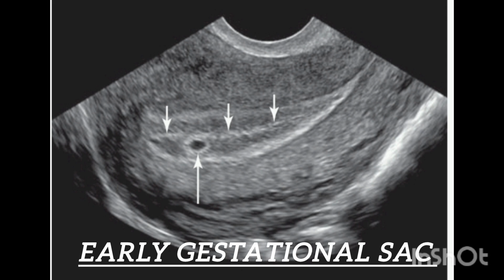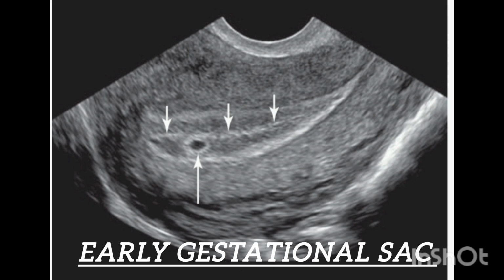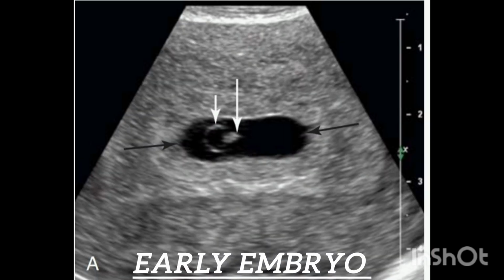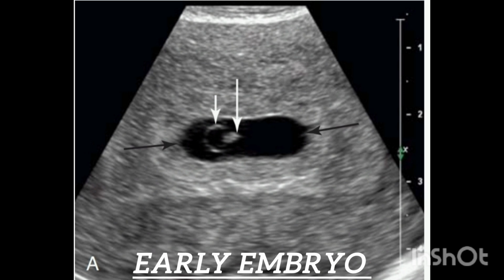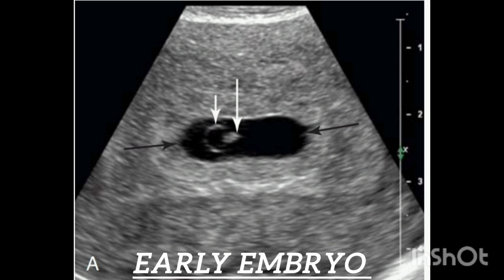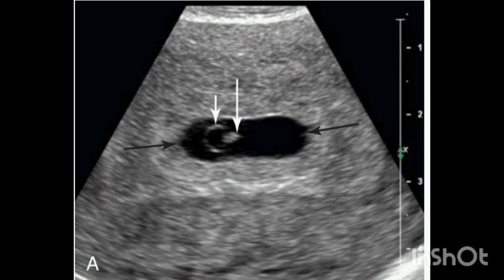First Signs of Pregnancy You Can See on an Ultrasound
this video, we explore the early signs of pregnancy that can be visualized through ultrasound imaging. We'll cover key indicators such as the gestational sac, yolk sac, and early fetal heartbeat, providing insight into how these structures evolve during the first weeks of pregnancy. This guide is designed to help medical students understand the critical early-stage ultrasound features and their clinical relevance in pregnancy diagnosis. Learn to differentiate between normal early pregnancy developments and potential complications through ultrasound